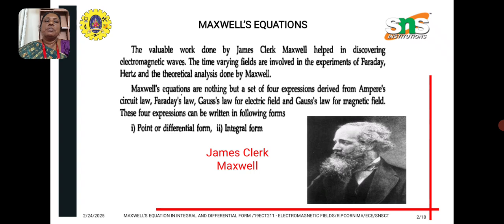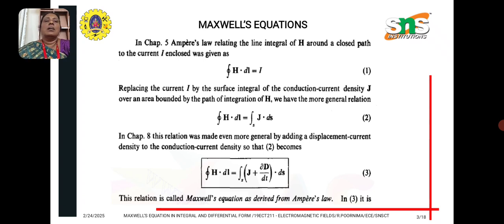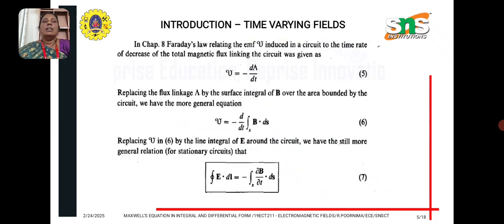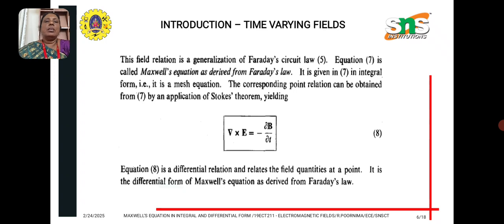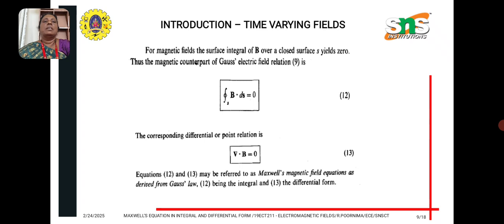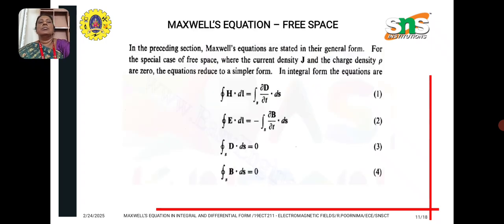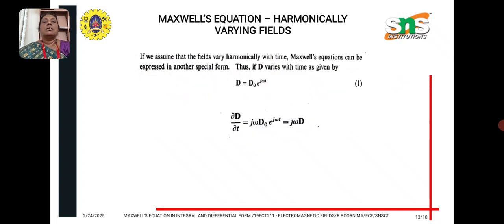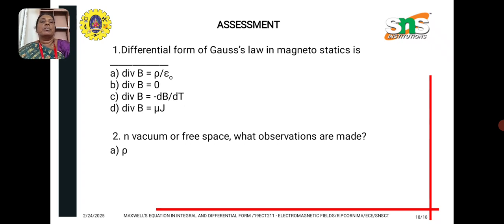Maxwell's equations | Electromagnetic Fields and Waves | SNS Institutions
Maxwell was the first person to calculate the speed of propagation of electromagnetic waves, which was the same as the speed of light and came to the conclusion that EM waves and visible light are similar.

These are the set of partial differential equations that form the foundation of classical electrodynamics, electric circuits and classical optics along with Lorentz force law. These fields highlight modern communication and electrical technologies.